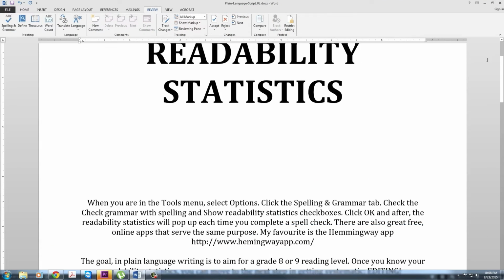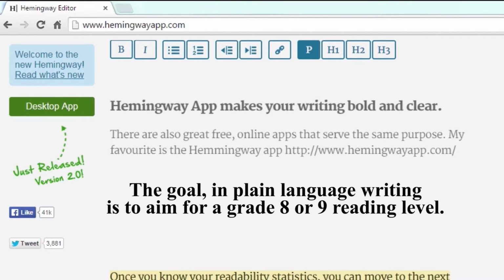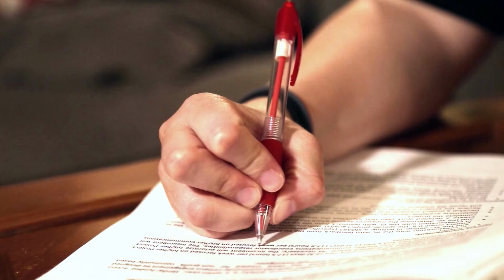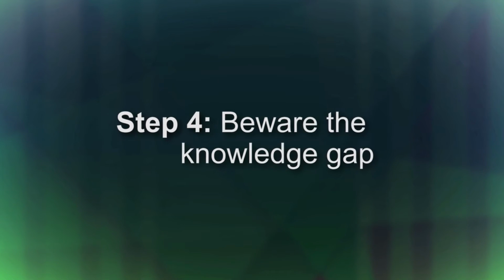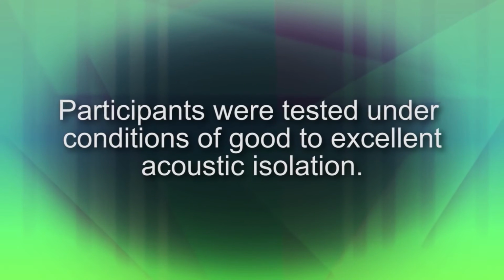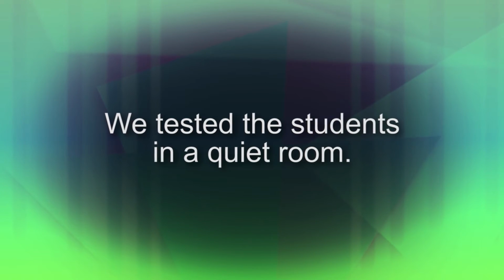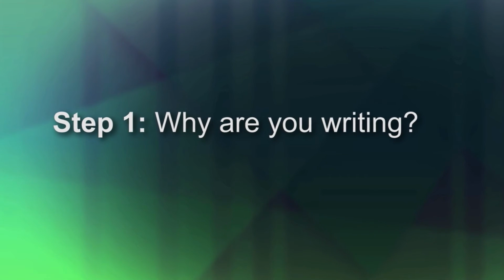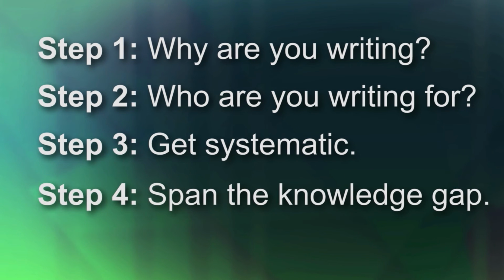Plain Language Writing (Carleton Scholar)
This video will provide academics  viewers with a brief, accessible, and engaging how-to tutorial on plain language writing, complete
with learning tools for practicing and implementing plain language writing in future projects.